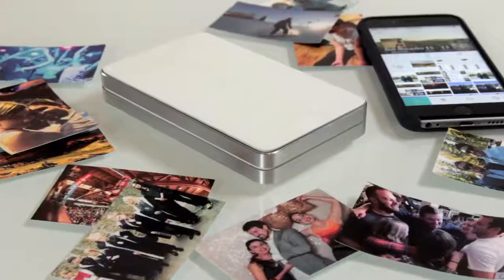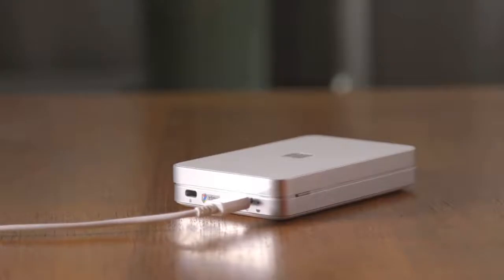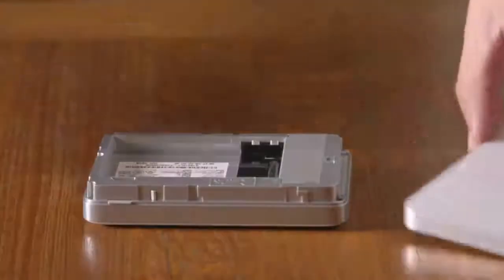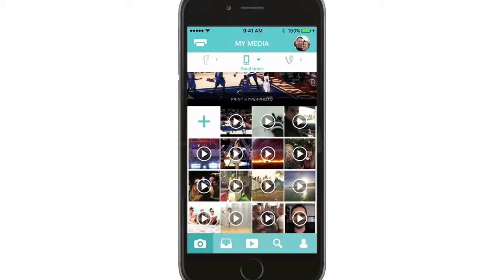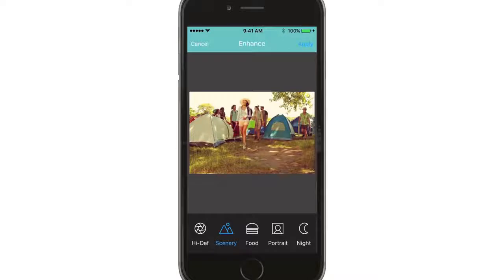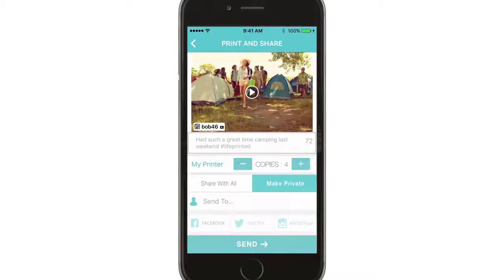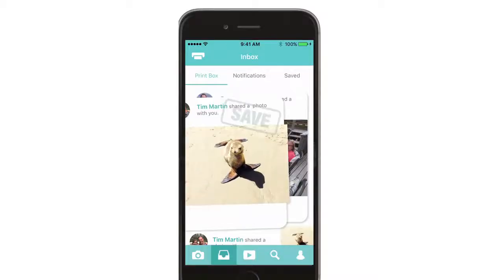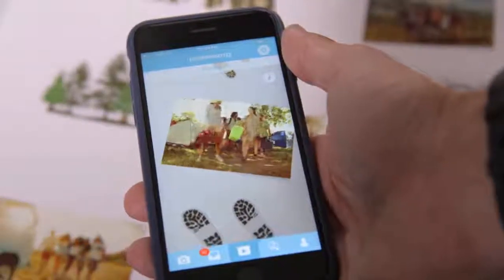LIFEPRINT QUICKSTART GUIDE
learn how to print instant photos with LIFEPRINT